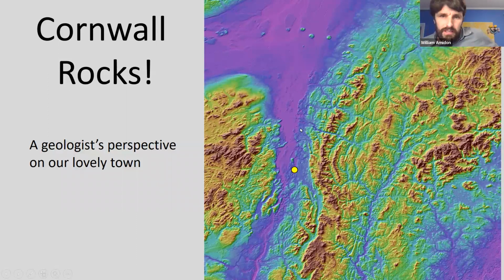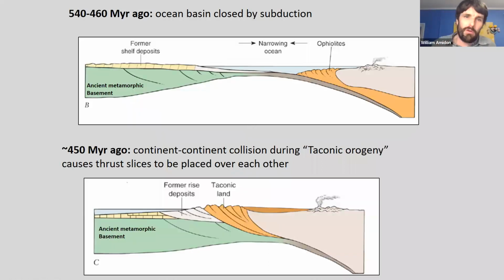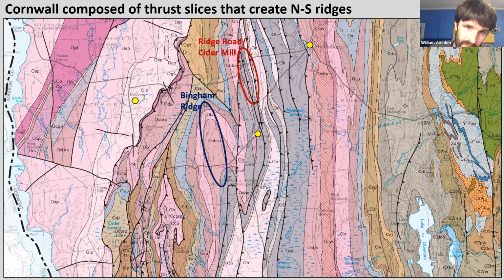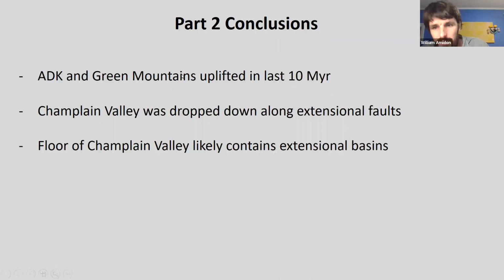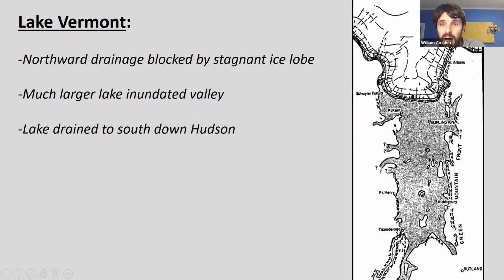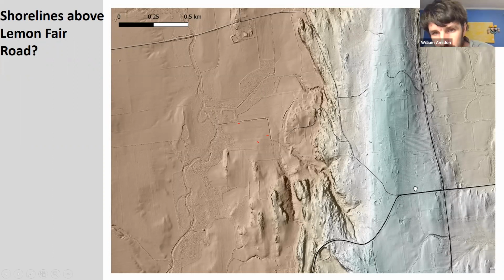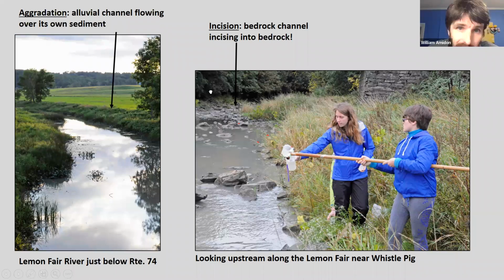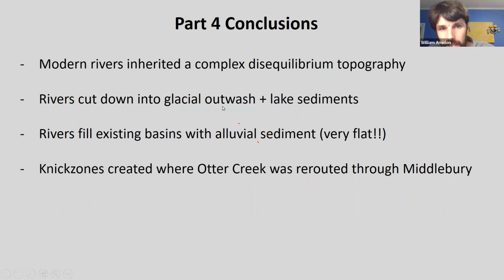Geology of Cornwall Vermont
This ZOOM presentation by Will Amidon was given on March 23rd, 2022.

It has four parts:
1) the origin  of sedimentary bedrock,
2) the rise of modern relief
3) the glacial history and landforms in Cornwall
4) the morphology of Otter Creek and Lemon Fair rivers